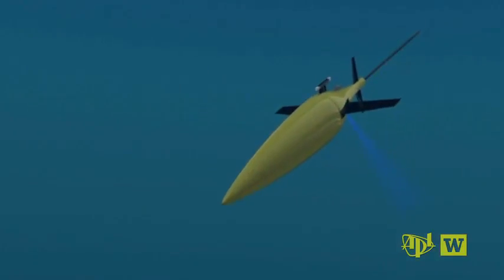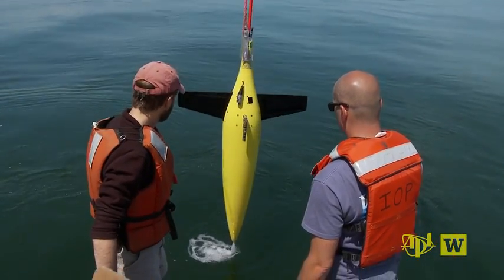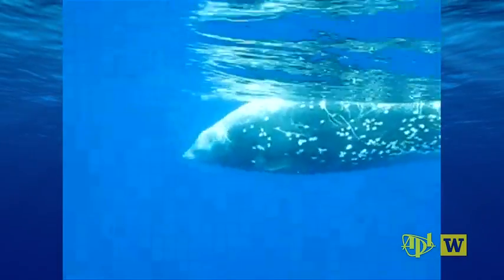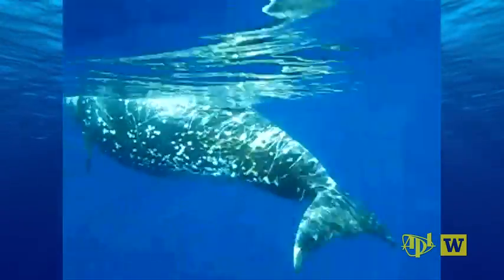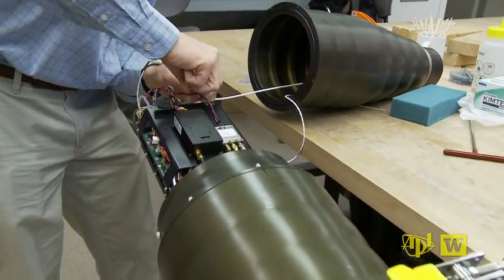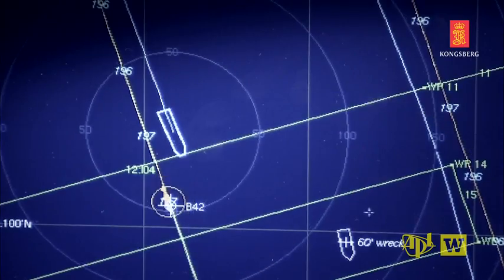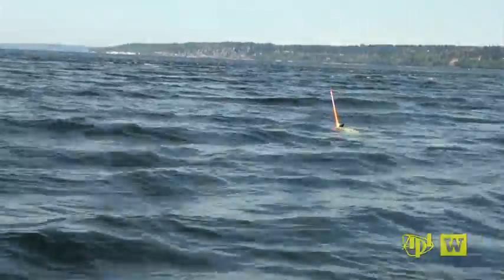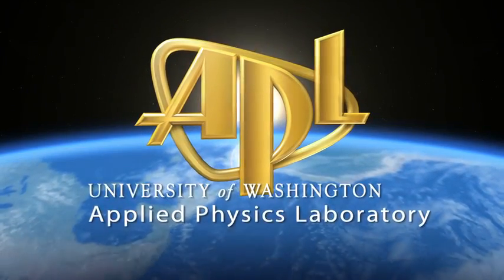Seaglider -- Autonomous Underwater Vehicle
Seagliders fly through the water with extremely modest energy requirements using changes in buoyancy for thrust coupled with a stable, low-drag, hydrodynamic shape. Designed to operate at depths up to 1000 meters, the hull compresses as it sinks, matching the compressibility of seawater.